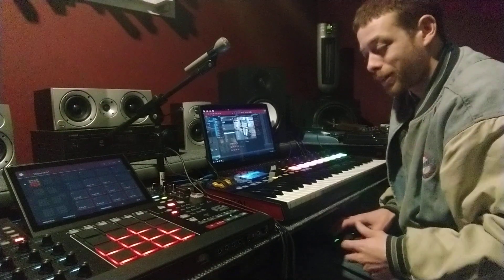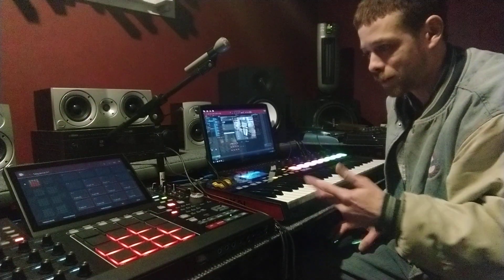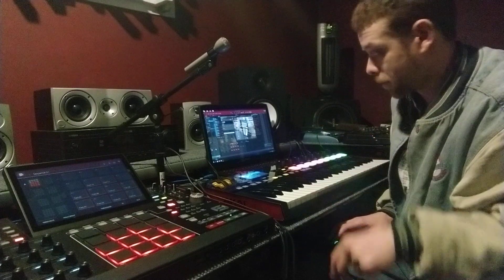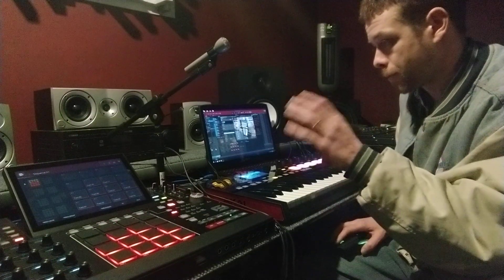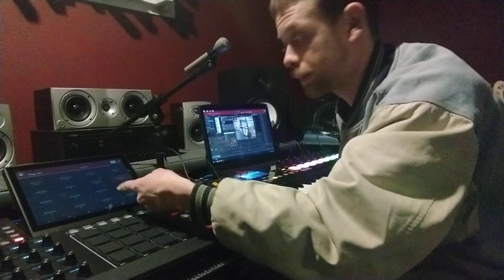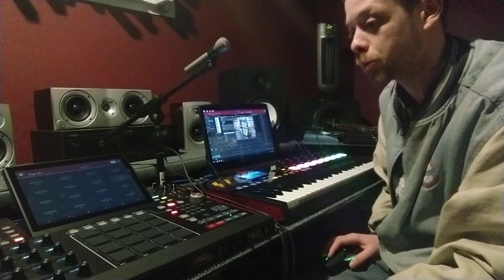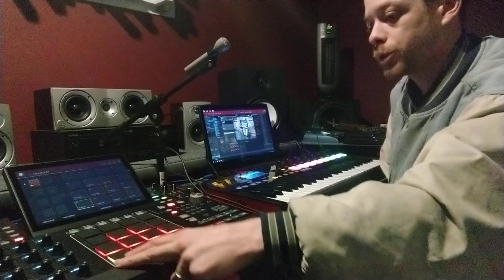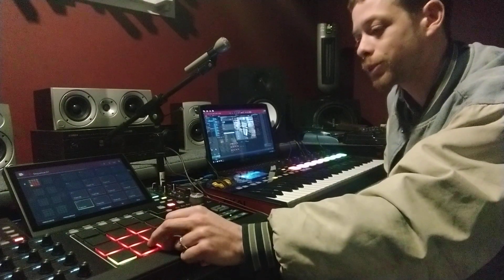Mpc x sound editing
Plugins and sound editing
If you like the channel and want to help better my videos please donate a dollar